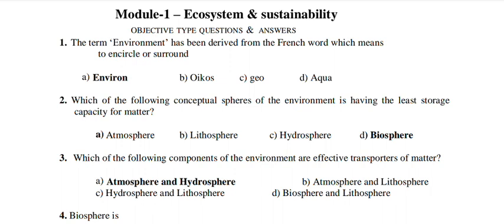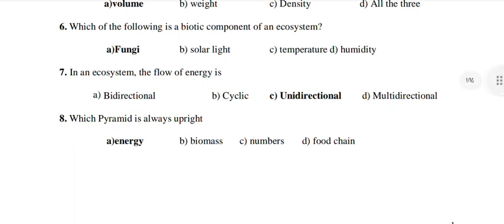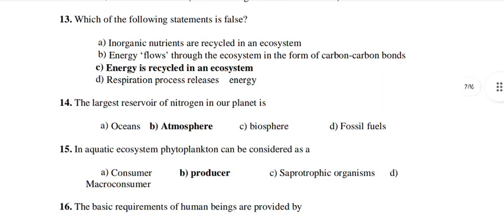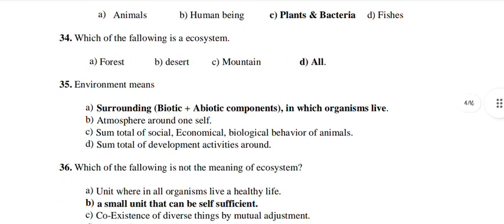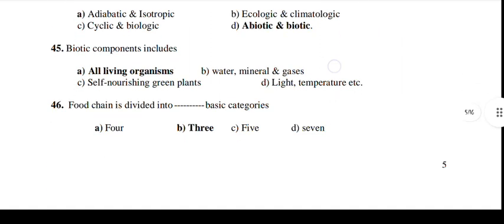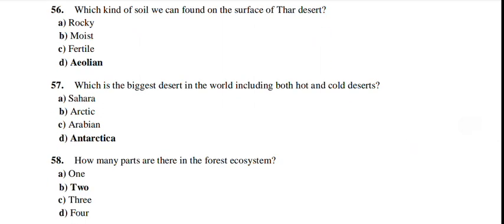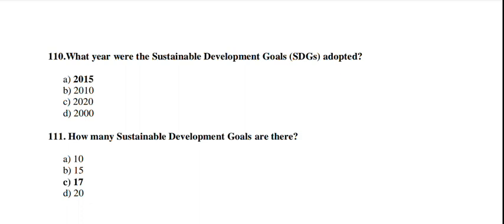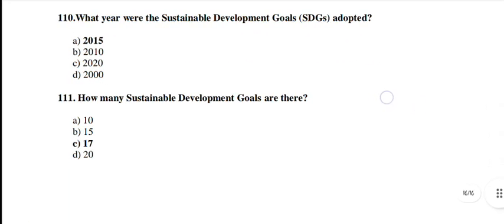Environmental studies | Module wise question with answers explained | MODULE 1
"Welcome to " EDUTECH KARNATAKA" , your one-stop destination for VTU updates and KCET/NEET consultation! Stay informed with the latest news, notifications, and insights related to Visvesvaraya Technological University (VTU) exams, results, and academic updates. We also provide EXPERT GUIDANCE and consultation for KCET and NEET aspirants, helping you navigate the admission process, counseling tips, and exam preparation strategies.